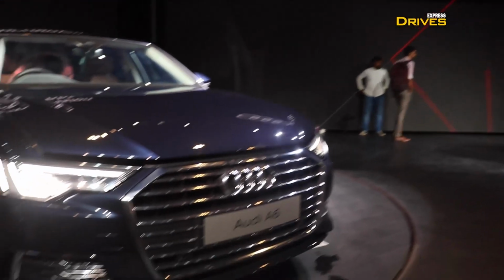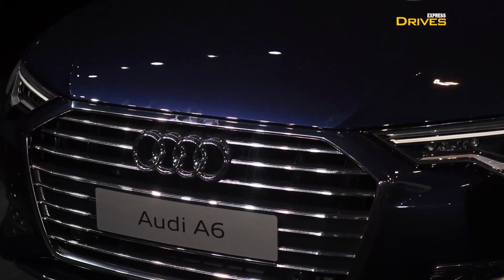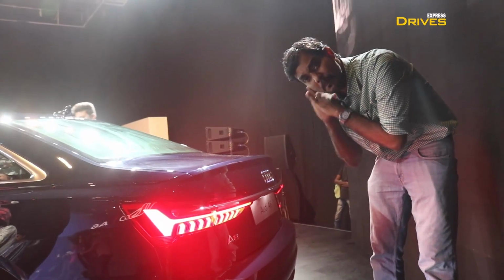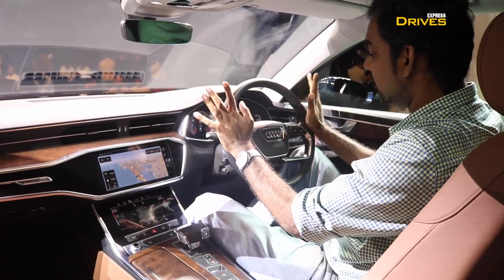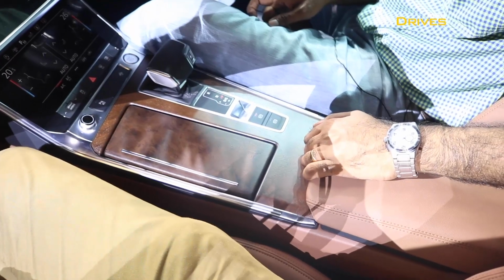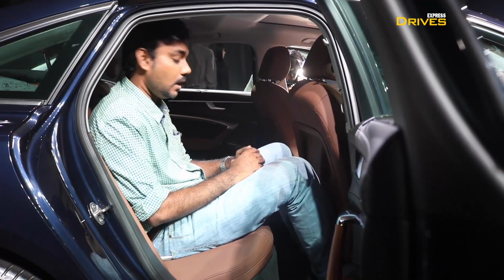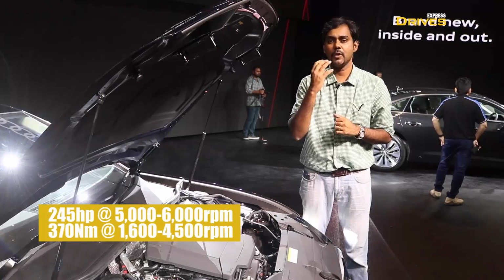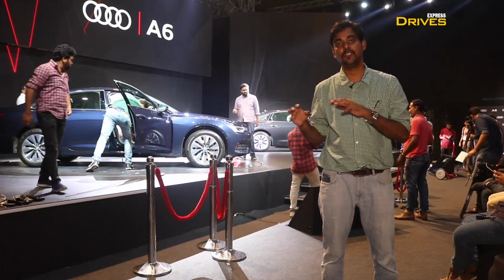2019 Audi A6 first look: The Mercedes-Benz E-Class competitor is now more feature-rich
The 8th generation Audi A6 is the company's first BS-VI compliant product in India. Audi is doing away with diesel engines and in fact, the A6 will be sold only in a petrol guise. There are more details in this video.